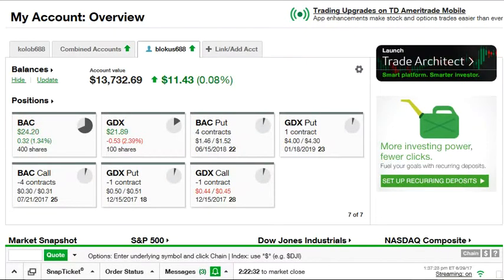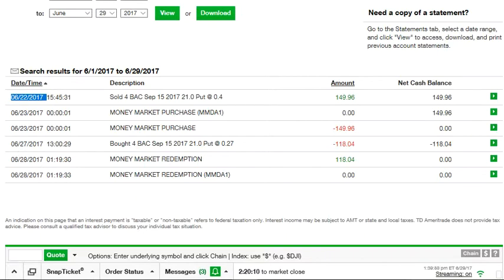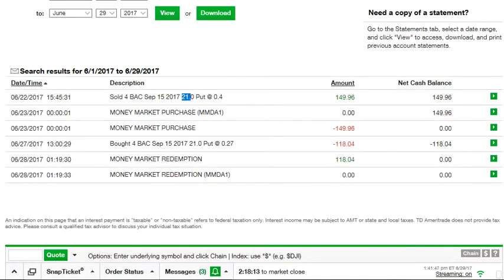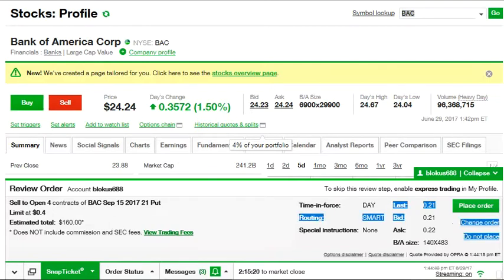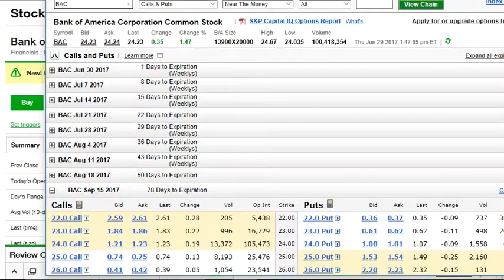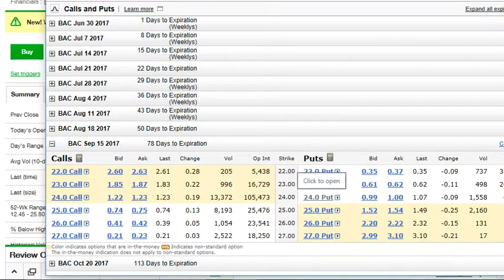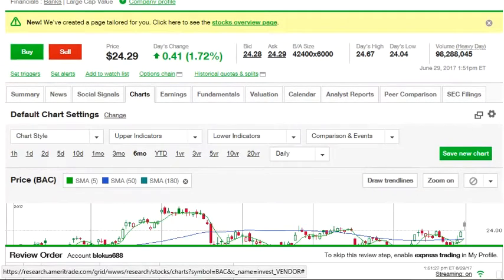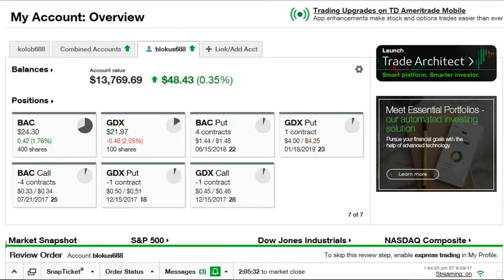How to make quick profit selling options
I made $30 quick profits last week and I explain the process a bit.